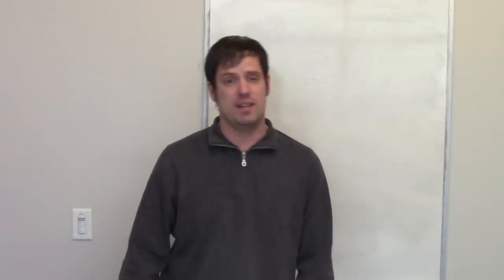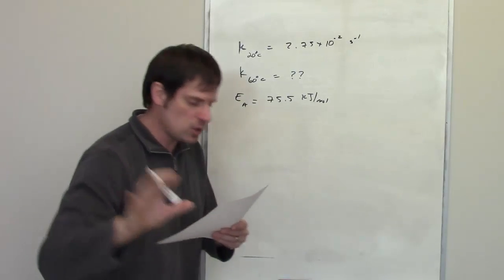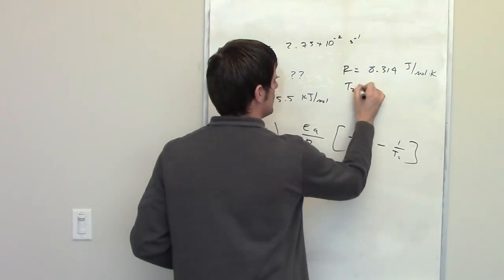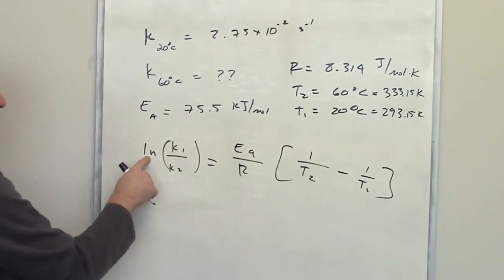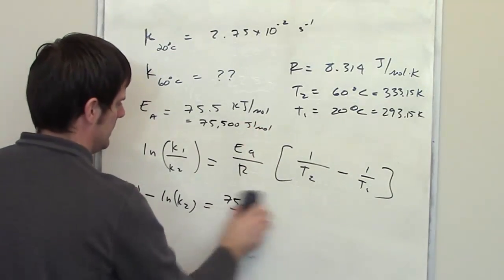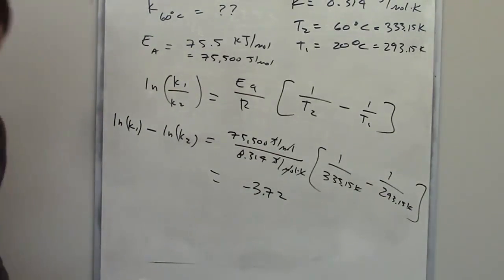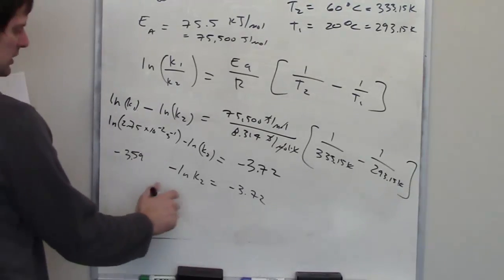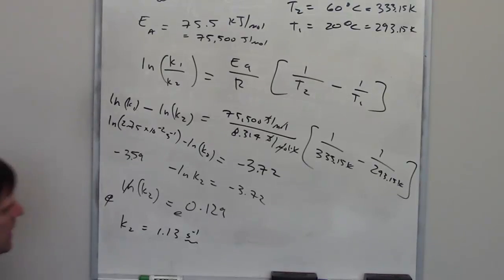Chapter 14 – Chemical Kinetics: Part 16 of 17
In this video I do an example problem in which I am given the rate constant at one temperature and am required to use it to determine the rate constant at a different temperature.